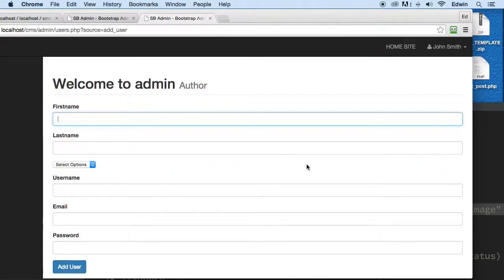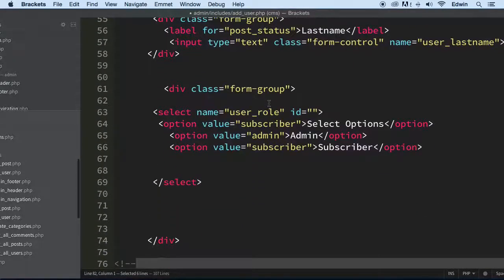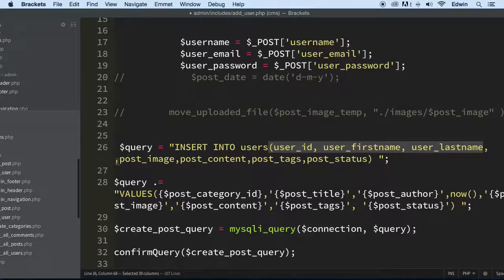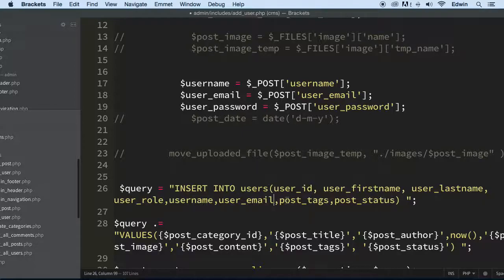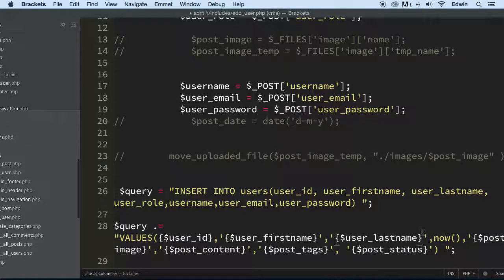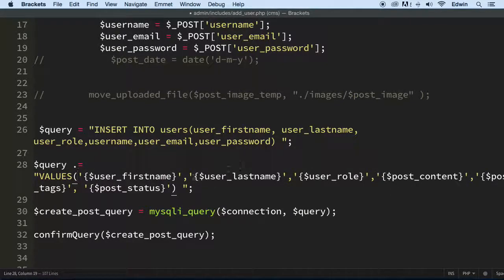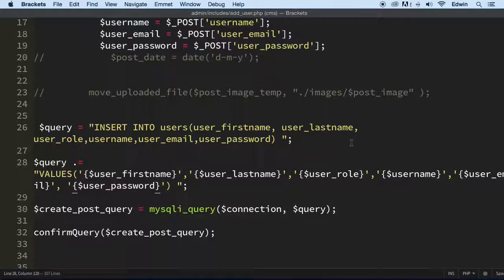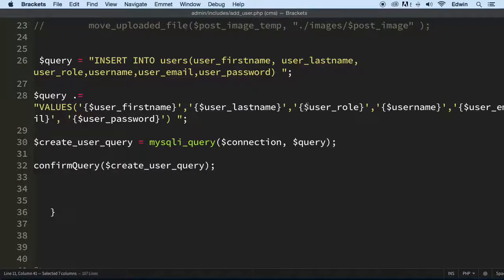8 Adding users in admin part 3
Adding users in admin part 3